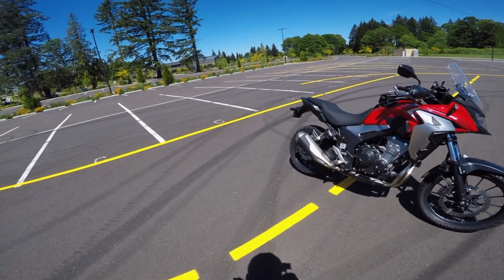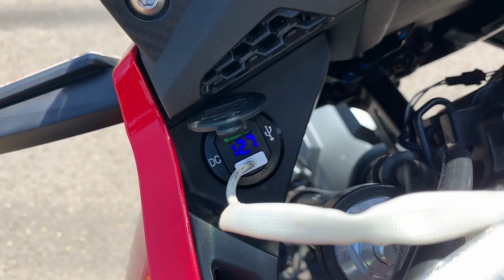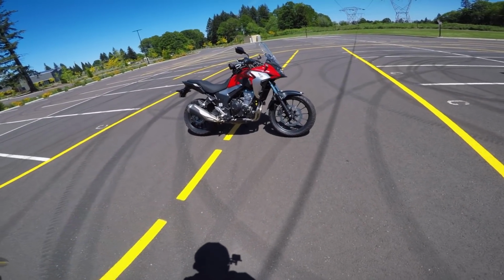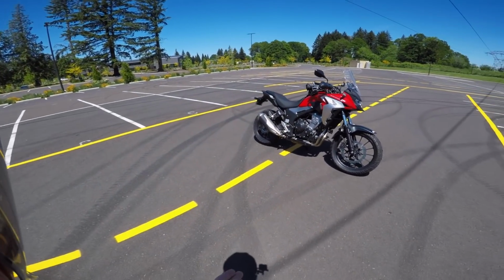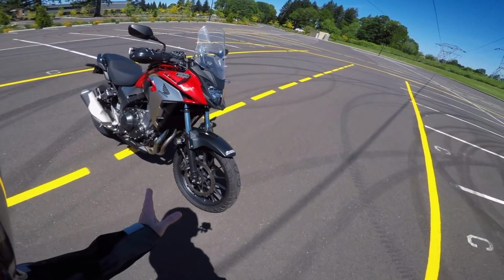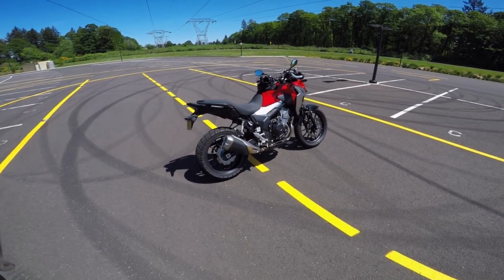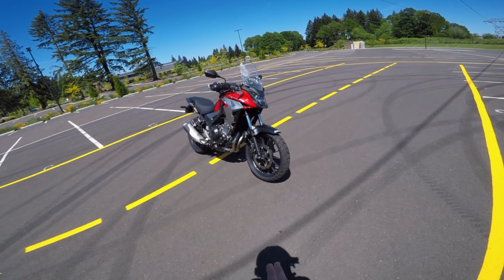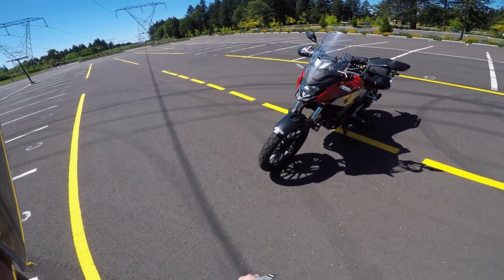2019 Honda CB500X Review | Oregon Motorcycle 2020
Giving you my thoughts on the 2019 Honda CB500X after 5,000 miles of ownership.

My gear…
Camping stove
Ultra lightweight tent
Led Aux. lights
Radiator guard
Air compressor
Tire plug kit
USB charger
Hand guards
Heated grips
Com system
Folding shovel
Phone holder

Filmed only GoPro Hero 5 and iPhone Xs Max.